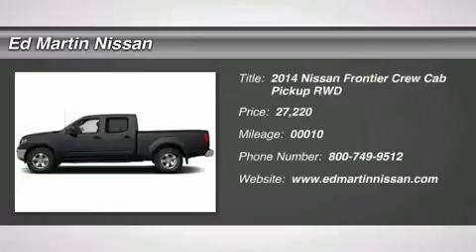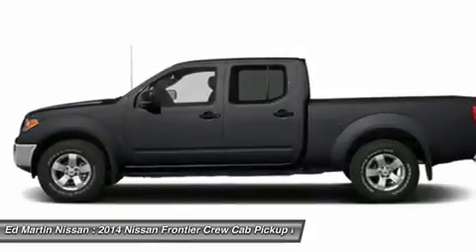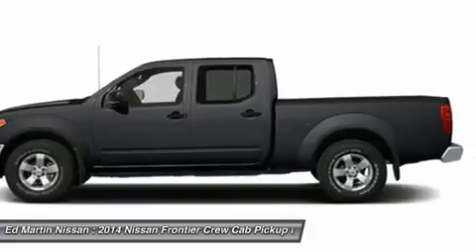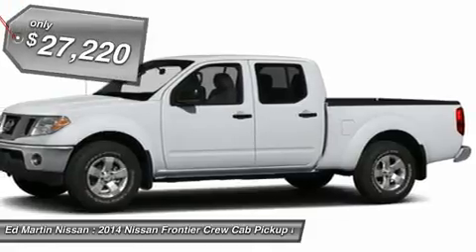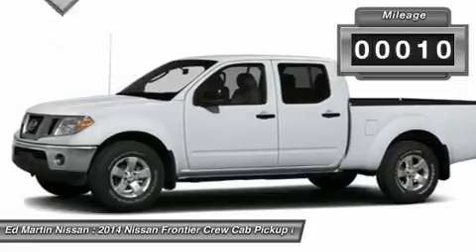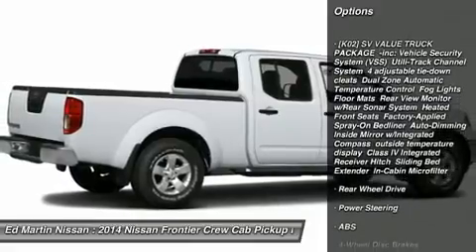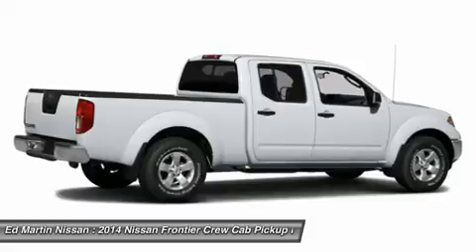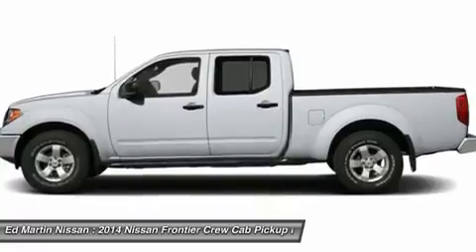2014 NISSAN FRONTIER Indianapolis, IN 1FR1584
2014 NISSAN FRONTIER Indianapolis, IN
Stock# 1FR1584

The 2014 Nissan Frontier might be a midsize truck, but it does not skimp on attitude. It has sharp blocky lines, and an edgy vibe that will make you want to experience what it can do. Plus, since the King Cab seats 4, and roomier Crew Cab can fit 5, and both come with 4 doors, it?s easy to bring your friends along for the ride as well. Between The King Cab and The Crew Cab there are a total of 10 trims available. For the King Cab your choices are: S, SV 4-Cylinder, SV V6, Desert Runner, and PRO-4X. Move up into the Crew Cab and the available models are: S, SV V6, Desert Runner, PRO-4X, and the top of the line SL. Depending on which model you buy, the Frontier is offered as a 4x2 or a 4x4. All have a generous helping of common standard features such as: Anti-Lock Brakes, Vehicle Dynamic Control, Dual Consoles with Storage, Locking Tailgate, Storage under the Rear Seat, Tire Pressure Monitor, and an array of Airbags. The interior continues the feel of the outside with geometric curves, an easy to maintain interior, and straightforward controls. On all models you get cloth bucket seats, except the Crew Cab SL, which comes with leather. The base S trims on the King Cab and Crew Cab have been priced with the budget conscious shopper in mind. The King Cab S comes standard with a 2.5-Liter, 4-Cylinder Engine, and 5-Speed Manual Transmission capable of an EPA estimated 19 MPG City and 23 MPG Highway towing up to 3,500lbs. The Crew Cab S comes with a 4.0-Liter V6 Engine, and 6-Speed Manual Transmission standard that gets an EPA Estimated 16 MPG City and 22 MPG Highway and tows up to a massive 6,500lbs. For the King Cab S there is a Preferred Package that adds air conditioning and an AM FM CD stereo. Some of the higher-priced trims offer features like navigation, a rear-view monitor, Bluetooth for wireless streaming, and the Utili-track tie-down system. Come drive the 2014 Nissan Frontier today!

[K02] SV VALUE TRUCK PACKAGE -inc: Vehicle Security System (VSS) Utili-Track Channel System 4 adjustable tie-down cleats Dual Zone Automatic Temperature Control Fog Lights Floor Mats Rear View Monitor w/Rear Sonar System Heated Front Seats Factory-Applied Spray-On Bedliner Auto-Dimming Inside Mirror w/Integrated Compass outside temperature display Class IV Integrated Receiver Hitch Sliding Bed Extender In-Cabin Microfilter, Rear Wheel Drive, Power Steering, ABS, 4-Wheel Disc Brakes, Locking/Limited Slip Differential, Aluminum Wheels.